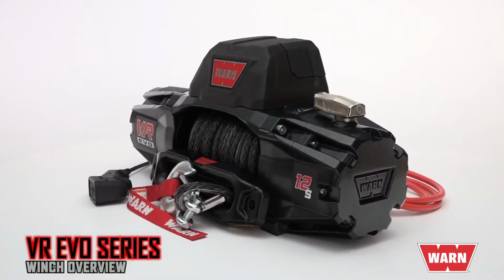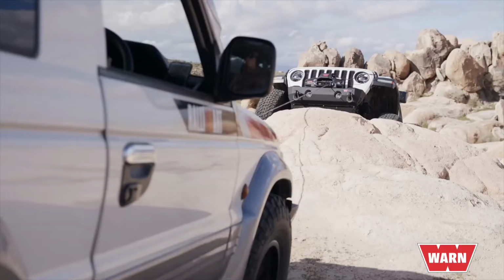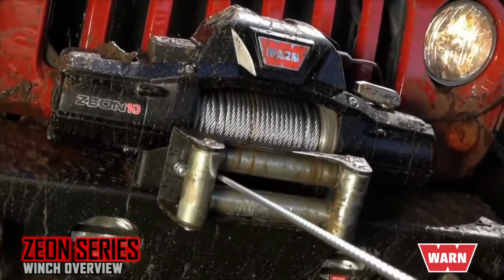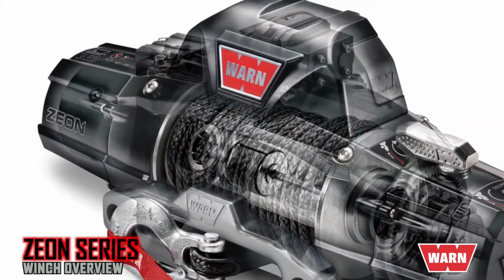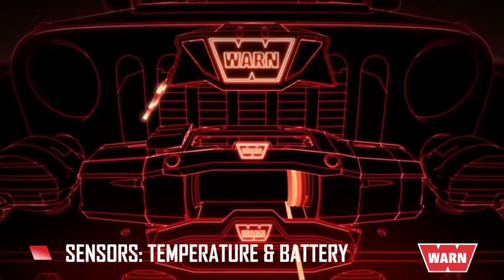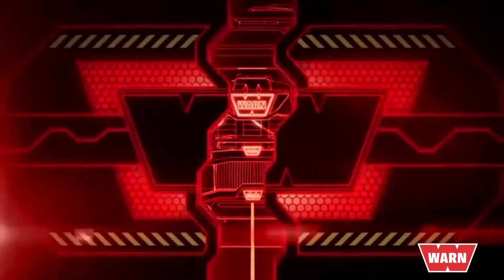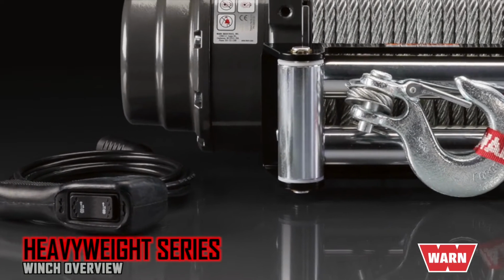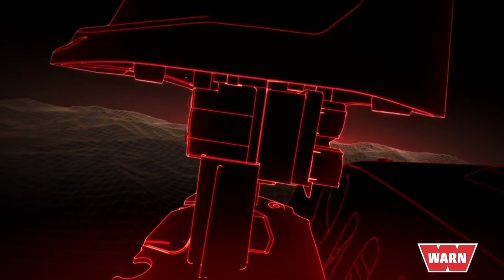The WARN Truck SUV Winch Lineup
Warn Industries offers a host of winches for use with a variety of trucks and SUVs. In this video, we'll go over the following:

• Standard Duty Series Winches (VR EVO)
• Premium Series Winches (ZEON)
• Ultimate Performance Series Winches (ZEON Platinum)
• Heavyweight Series Winches (16.5ti, M15, and M12)